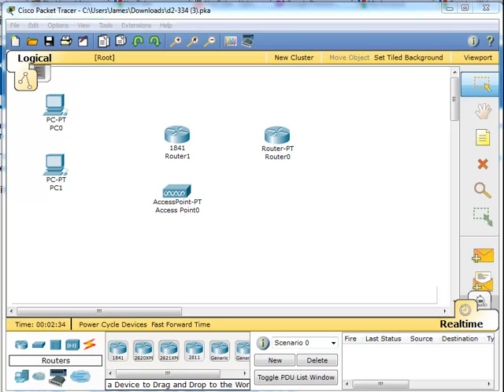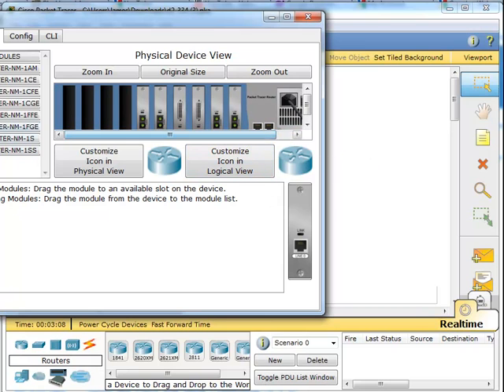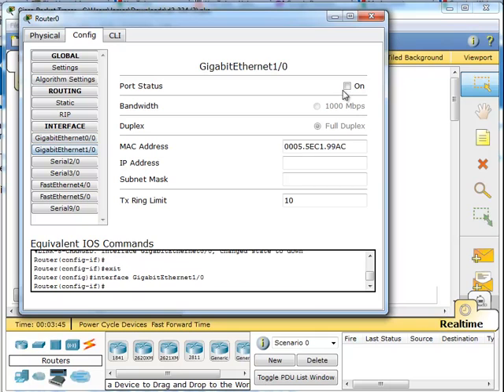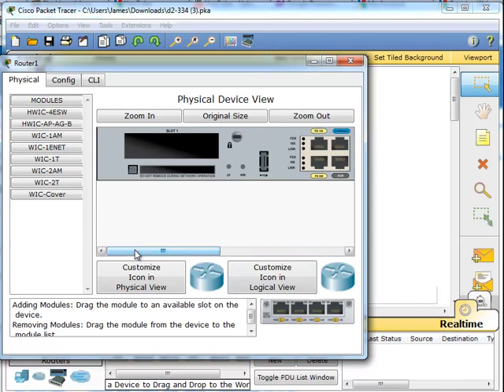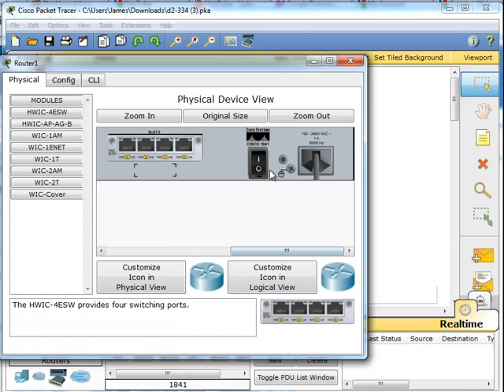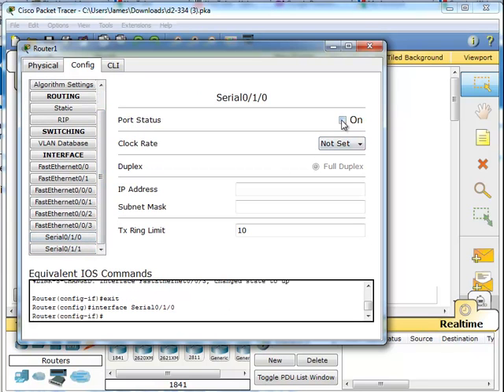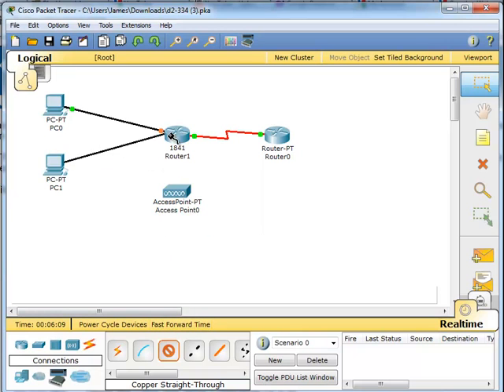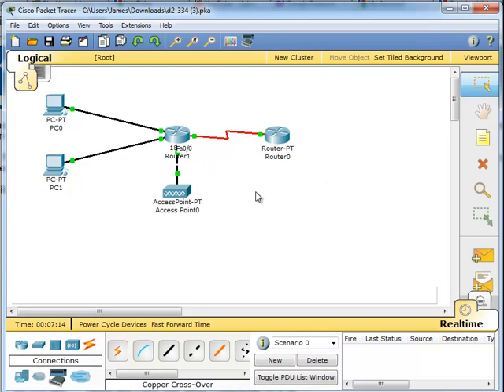packet tracer 3.3.4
cisco packet tracer 3.3.4